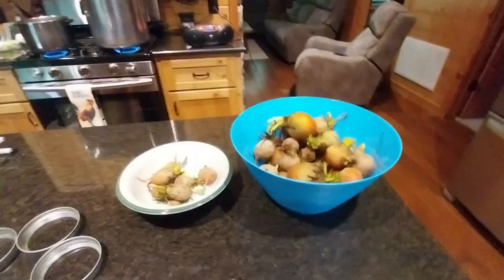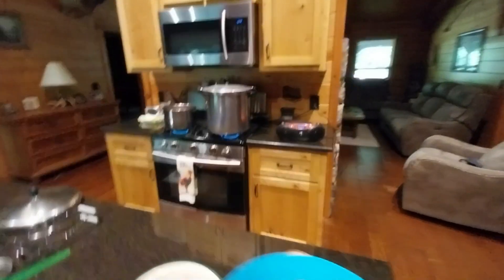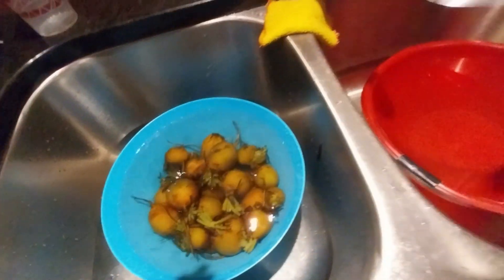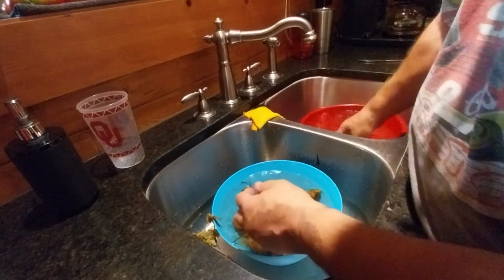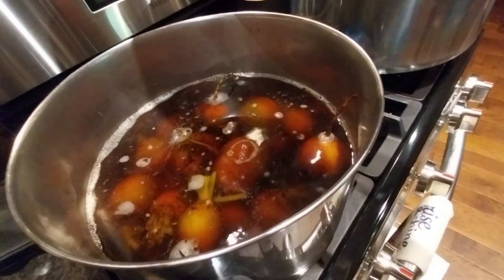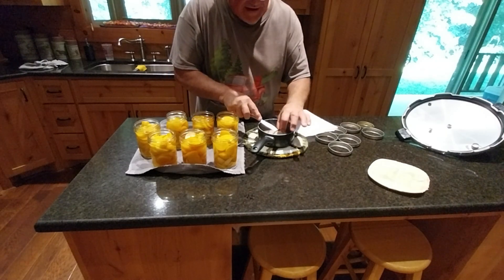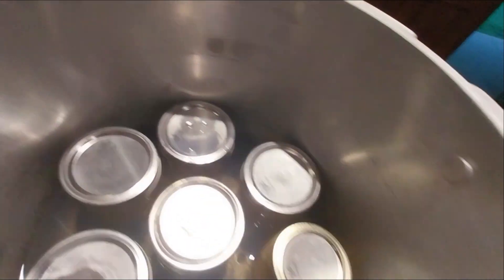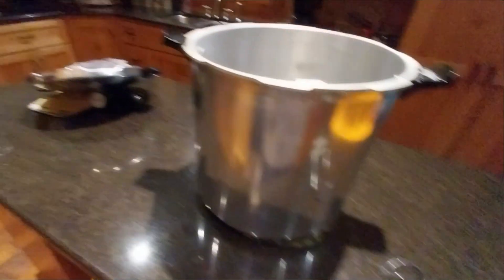PRESSURE CANNING MY GOLDEN BEETS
Hello welcome to Our Cabin In The Woods. Our story really started in 2013. We talked about being more self-relient. So we started looking for property. We found this 10 acres fully wooded oak property. Our kids have all moved on and have the own family's. We sold our log home. 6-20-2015 is when we moved into our camper on the property lived in it for 9 months while building our new 1600sq ft log home. We have egg laying chickens, meat chickens, turkeys, Berkshire pigs, and goats. We also have five real nice gardens. You will see more building, gardening, animals stuff and canning. Have any question or comments please ask. O ya can't forget the stars of the channel WILLOW our Siberian Husky and our new addition Koda  Great Pyrenees mix Husky . They love going for rides and they talk a lot. Thanks to everyone. Thank you everyone for you support. We use these items on our property.

HUGELKULTUR GARDENING

WICKING STRING HYDROPONICS

WICKING TUBS

Yardmate Roto-Tiller

Log splitterSaker

4" electric chain saw

Poulan 16" chain saw

36" BLACKSTONE GRIDDLE